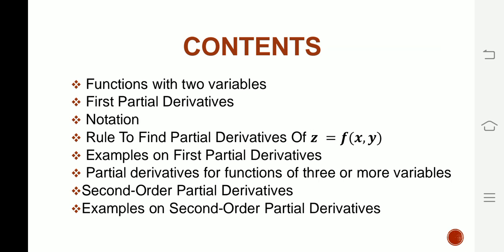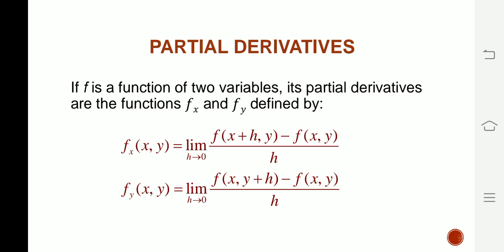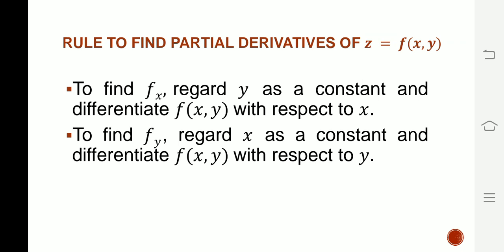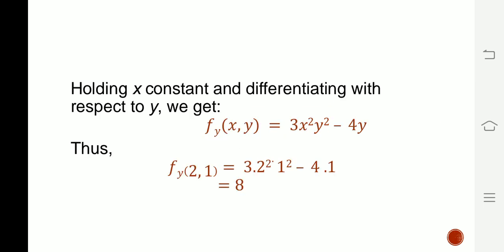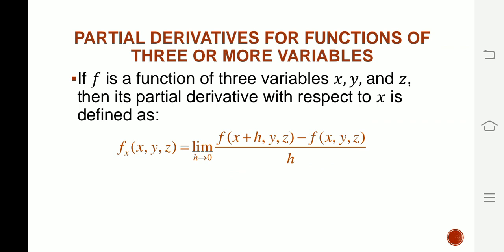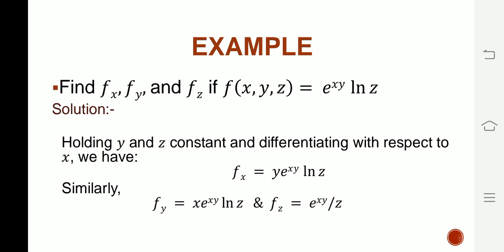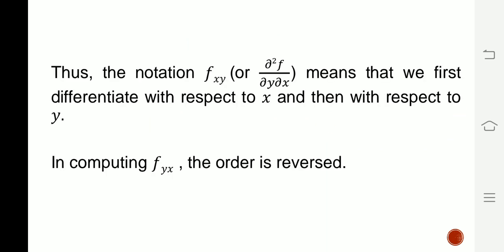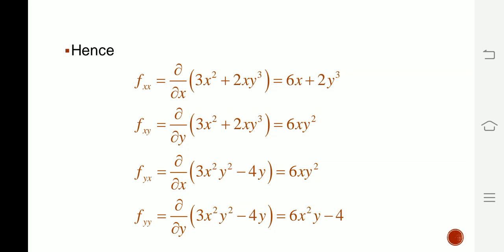Partial Derivatives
First and Second Order Partial Derivative